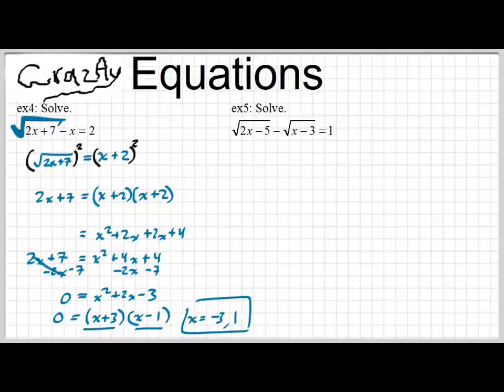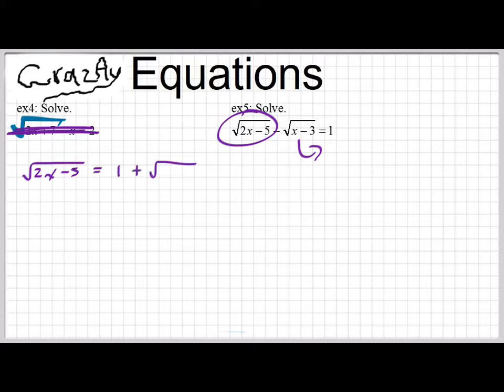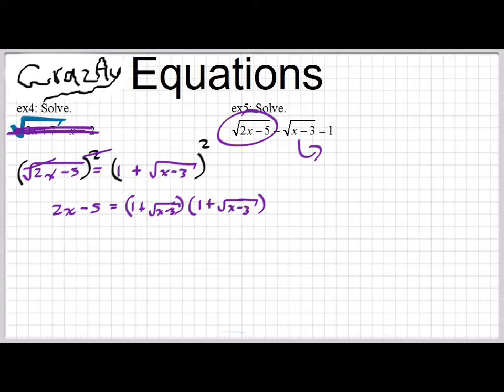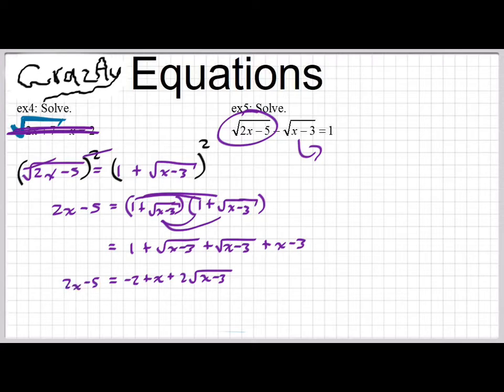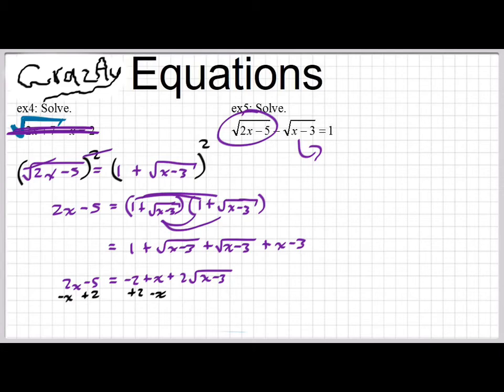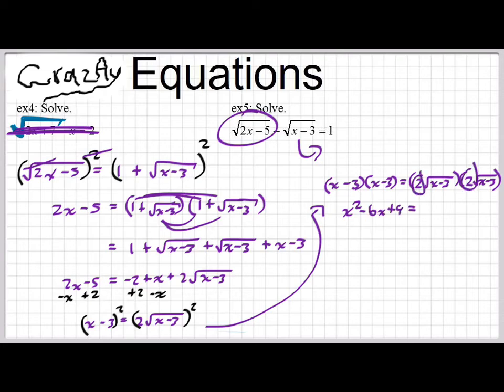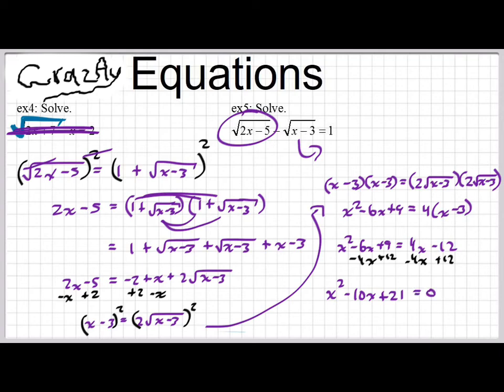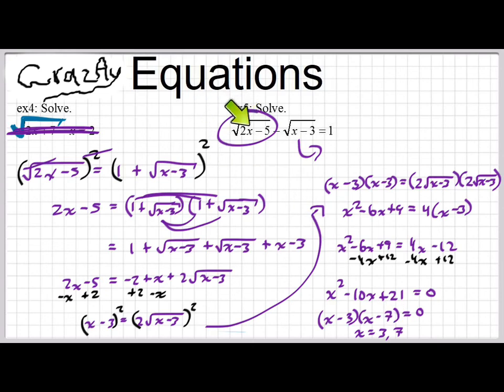Solving a radical equation with two radicals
How do you solve an equation with two radicals (square roots)?